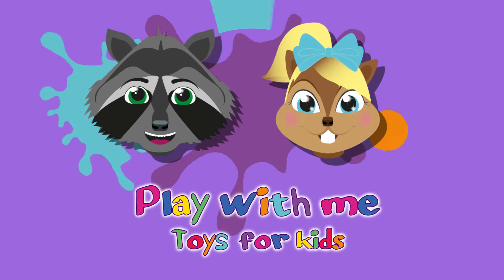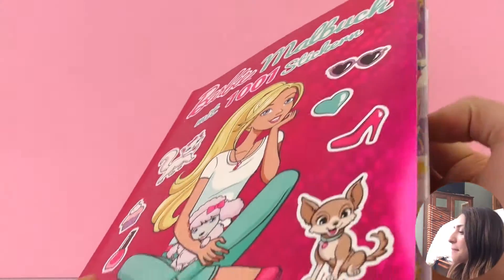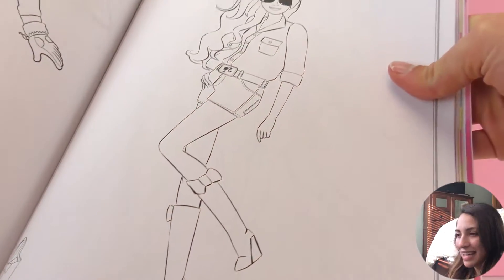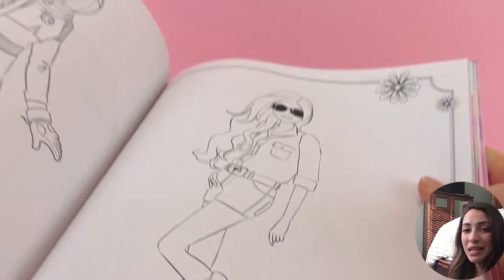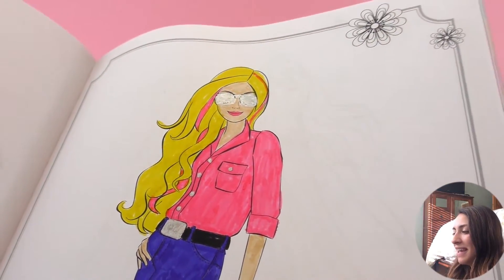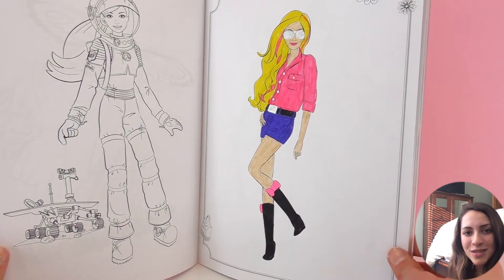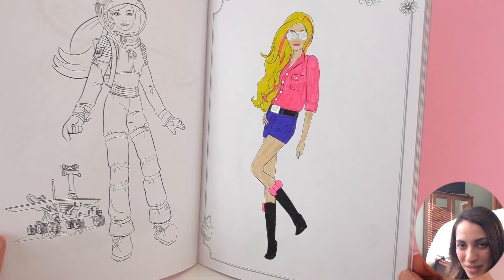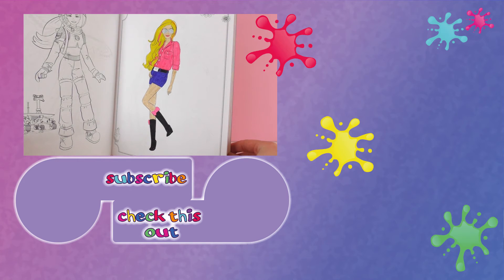BARBIE coloring | Cool Style for Barbie Girl | Coloring with the coloring book!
BARBIE coloring | Cool Style for Barbie Girl | Coloring with the coloring book! Play with me

Have fun!